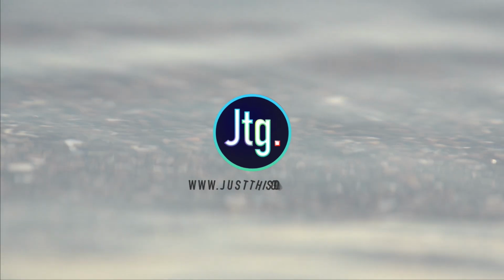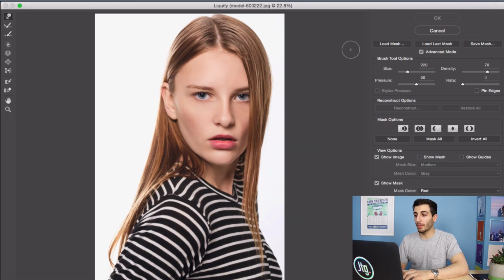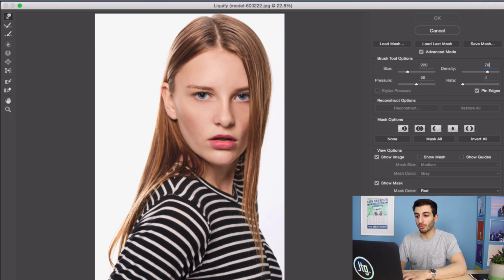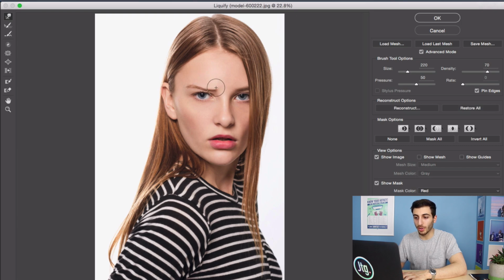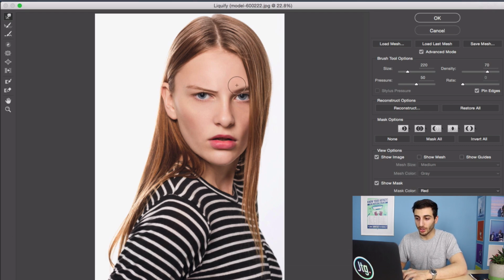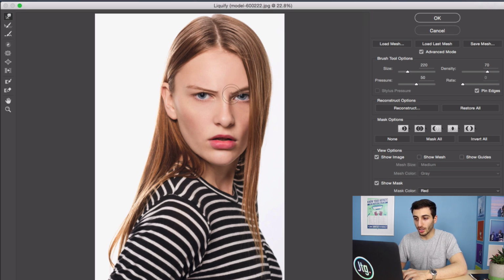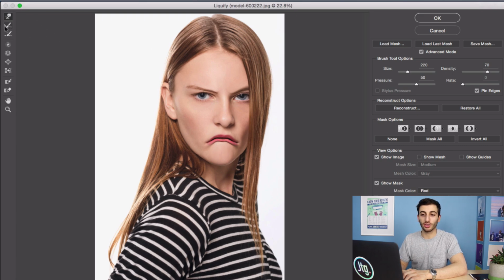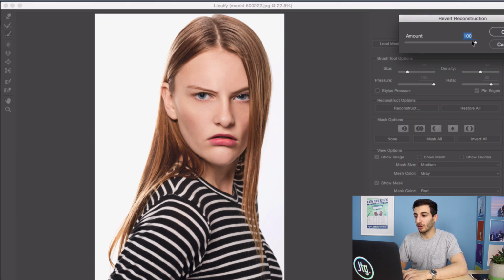How to Change Facial Expressions in Photoshop with the Liquify Tool Tutorial